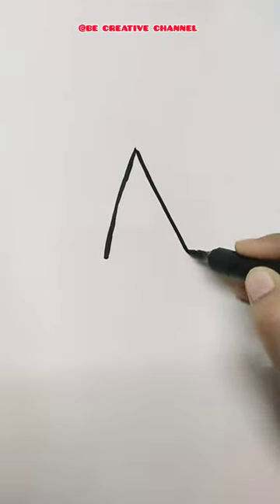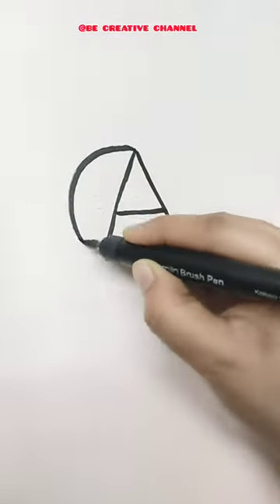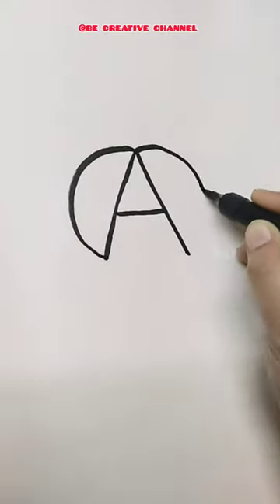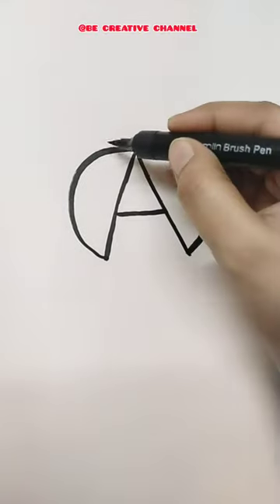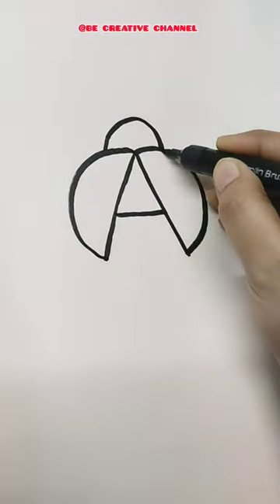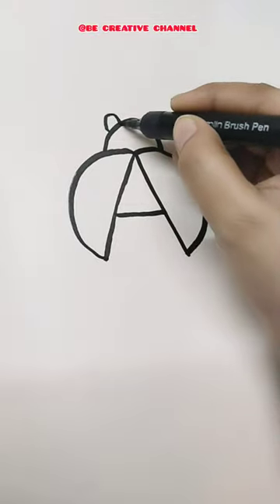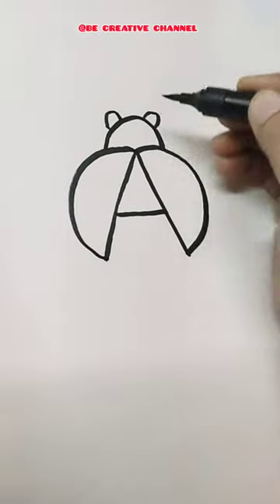Magic Art🎨/Drawing Beetle🐞 with letter A satisfying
Hope you all are enjoying my video

christmas